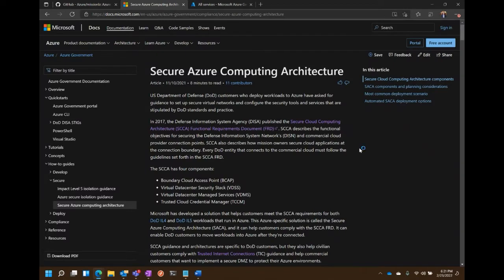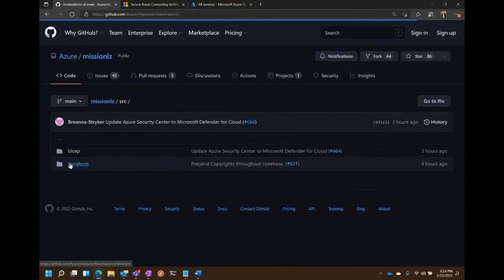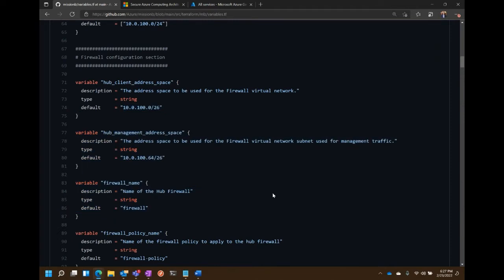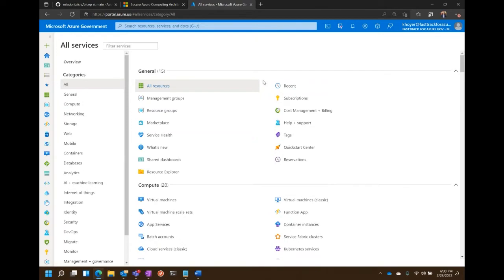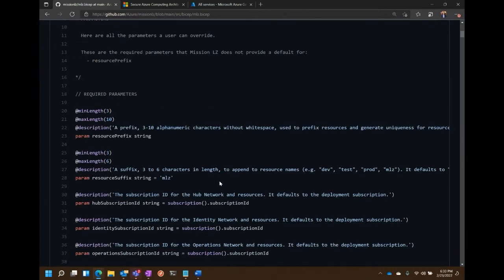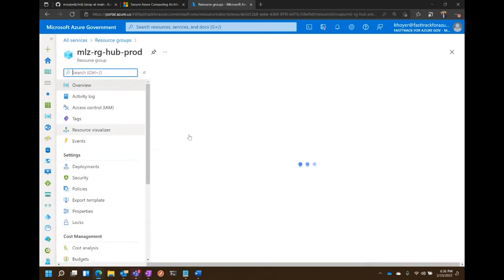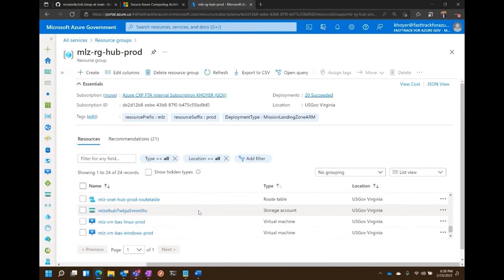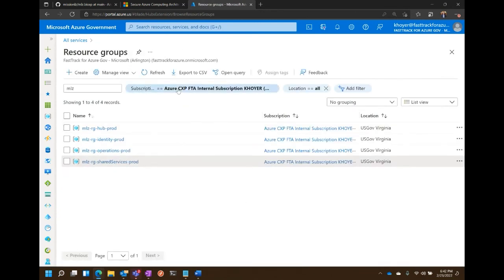Demo: Deployment and Visualization of Mission Landing Zone | Azure Government User Community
Kyle Hoyer, Principal Customer Engineer, Customer Experience Team of Microsoft demos Mission Landing Zone.

To hear about future meetups, join the Microsoft Azure Government User Community